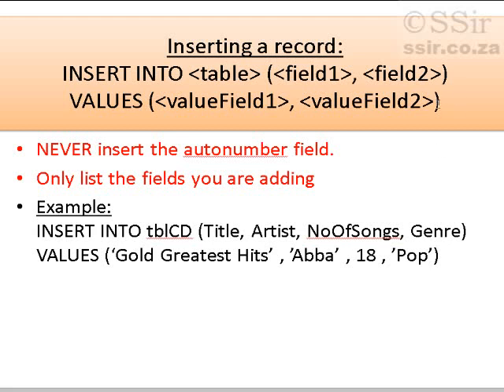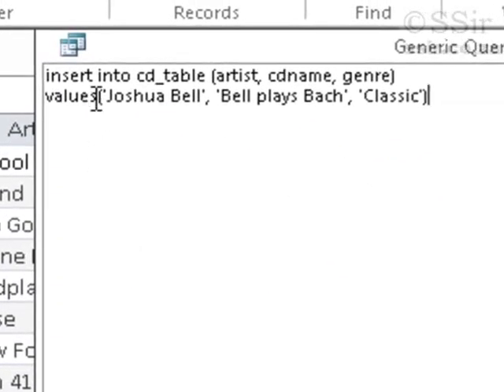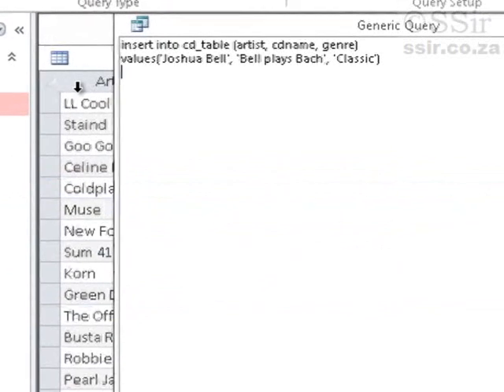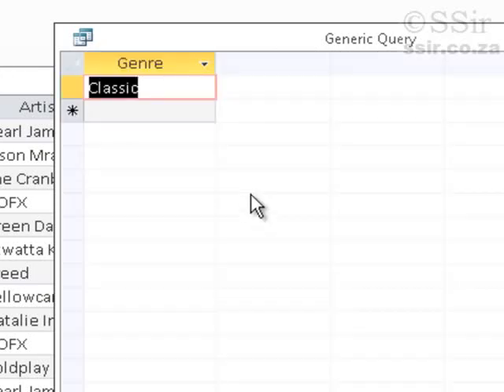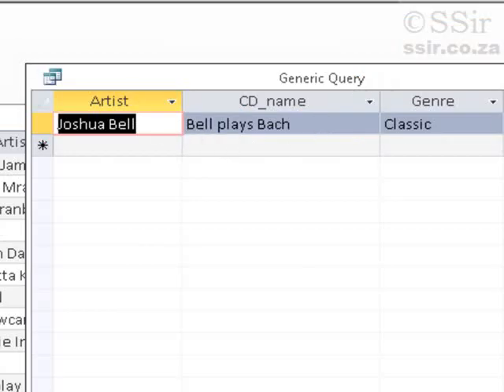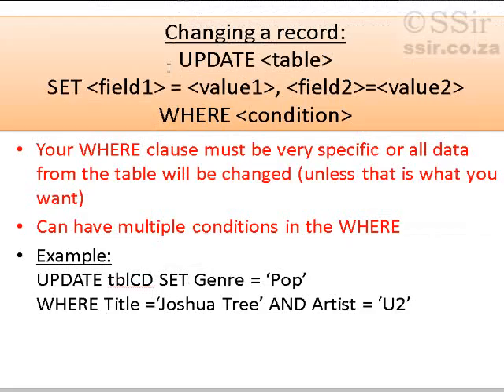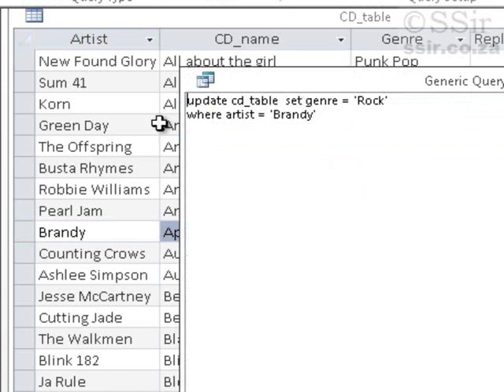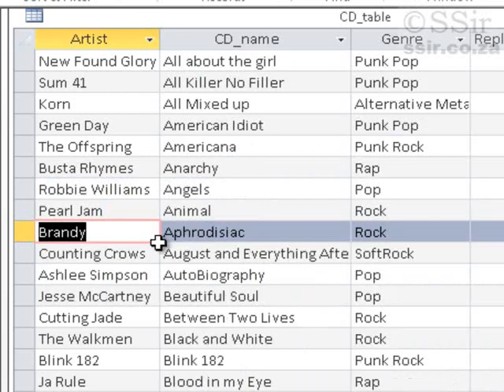SQL - Lesson 03 (11 IT)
The third video lesson on SQL for south African grade 11 Information Technology students.